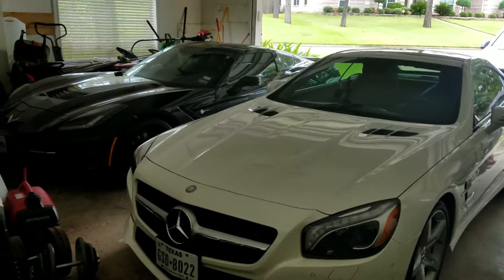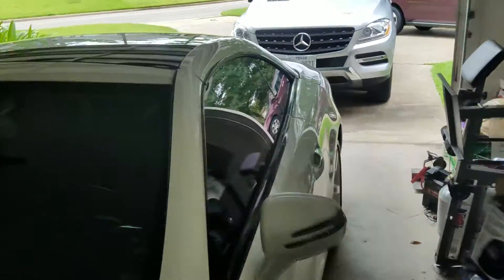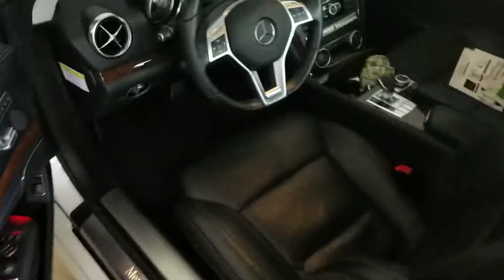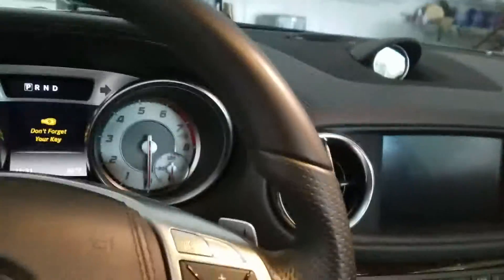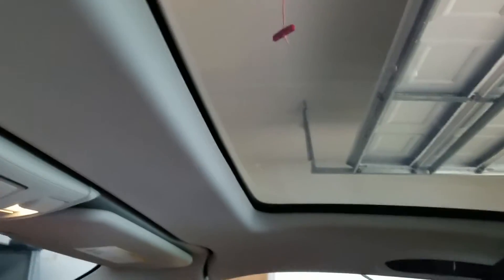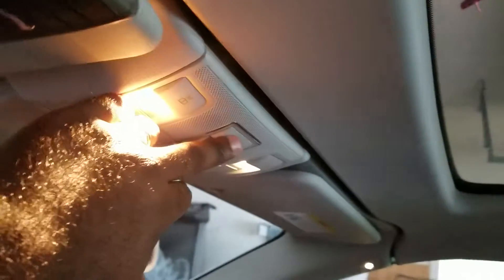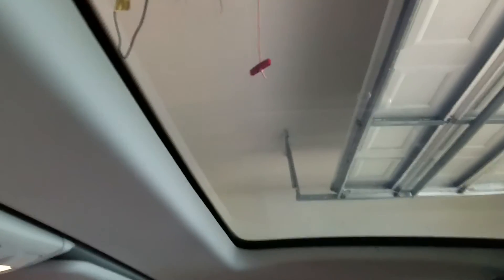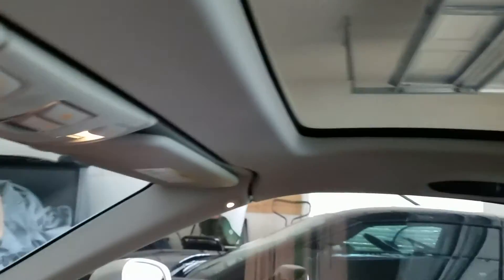SSL 550 mercedes roof glass